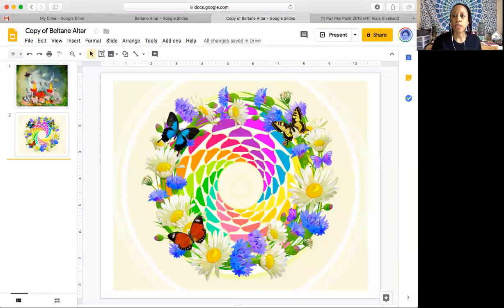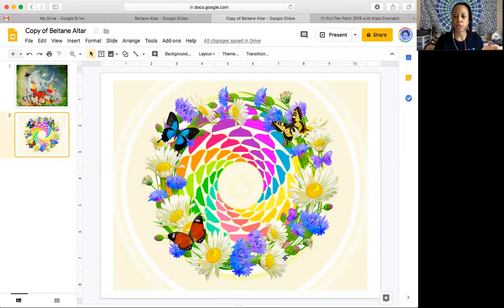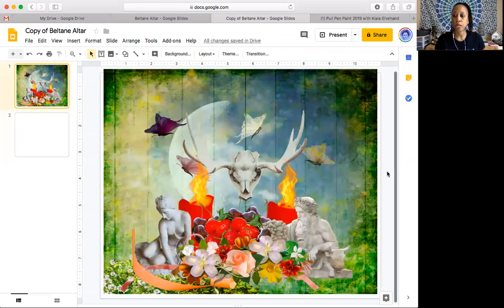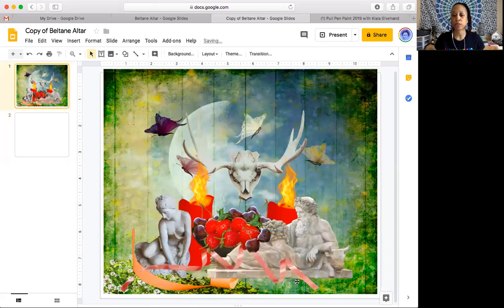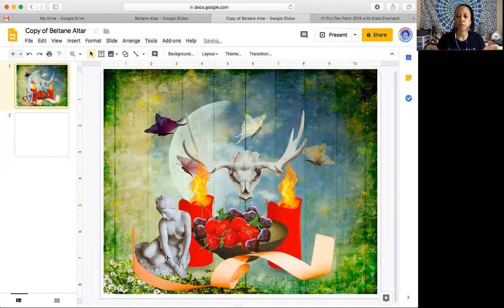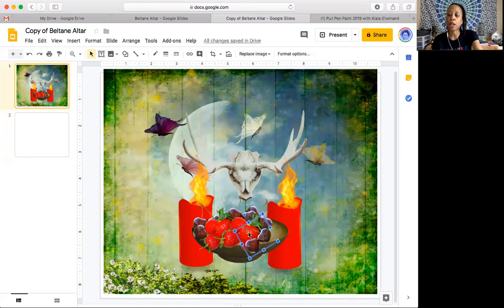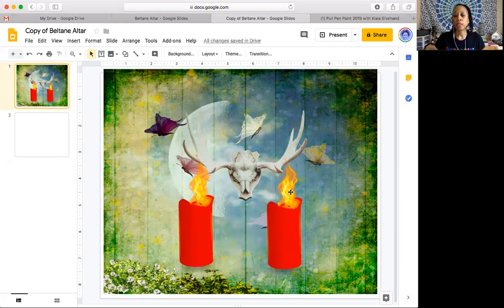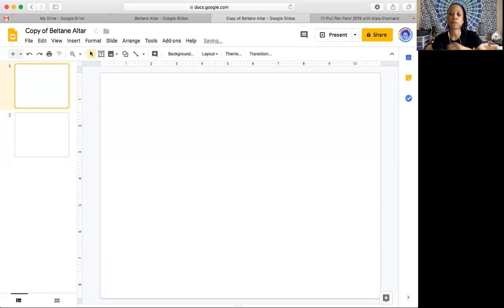How I Make A Magical Playbook Altar using Google Slides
I get a lot of questions about how I make these digital altars I print and put into my Magical Playbook. So here's a quick tutorial demonstrating my process along with some tips for making your own altars in Google Slides. *sorry for scratchy headset sounds*

To make this Magical Playbook, I use the Happy Planner system but only use the covers and discs. Here's where you can purchase them:
Happy Planner Classic Covers
Happy Planner Discs

You can download the altars I've created so far to keep in your own Magical Playbook. They are available in the MAKE THIS MAGICAL PLAYBOOK classroom